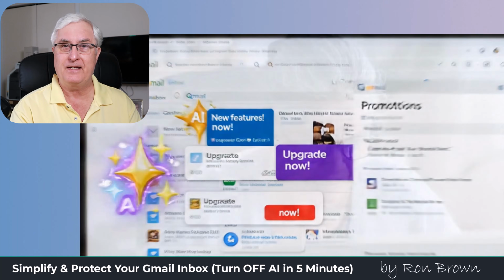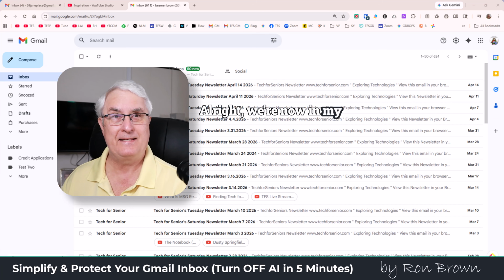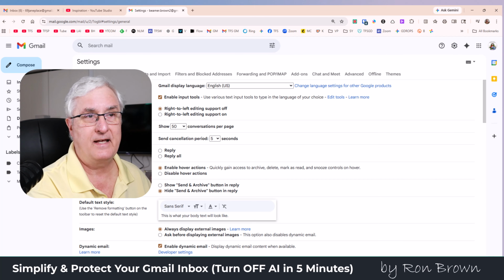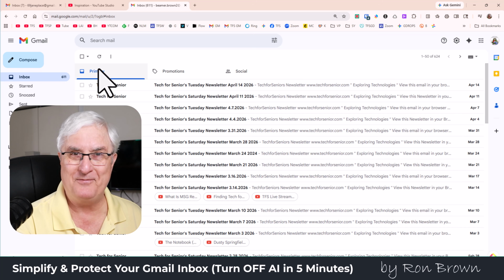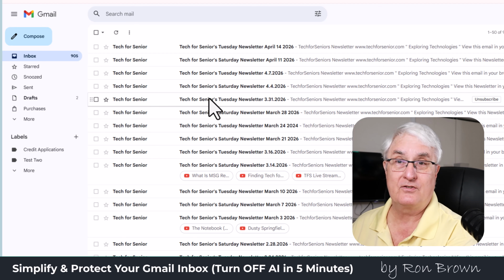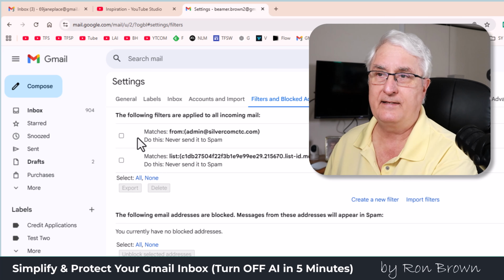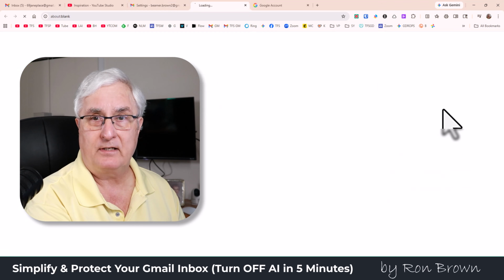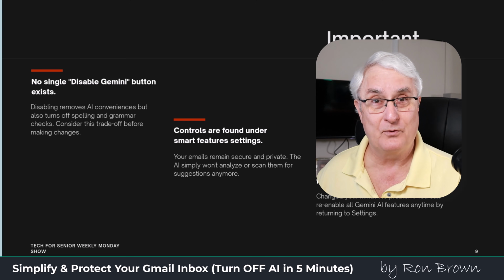Gmail AI is ON by Default – Turn It OFF Now (5 Minutes)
Tired of Gmail’s new AI features getting in your way? In this step-by-step guide, I’ll show you how to turn off Gmail AI tools like Smart Compose, Smart Reply, and Gemini so you can get your simple, clutter-free inbox back in just minutes.

If your emails are being auto-sorted incorrectly, or you’re concerned about privacy and data tracking, this video will walk you through exactly how to reclaim control of your Gmail inbox. Perfect for beginners and seniors who want a cleaner, easier email experience.

🔧 What you’ll learn in this video:

How to disable Smart Compose & Smart Reply
Turn off Gmail AI (Gemini) sidebar
Stop Gmail from auto-sorting emails into categories
Find and remove old filters hiding your emails
Delete unused add-ons and third-party access
Improve privacy and reduce distractions

💡 By the end, your Gmail will be simpler, safer, and easier to manage—just the way it used to be.

👉 If you’ve been frustrated with Gmail changes in 2026, this is a must-watch!